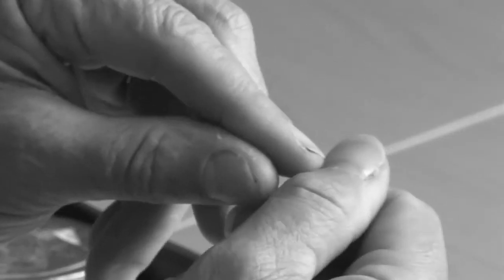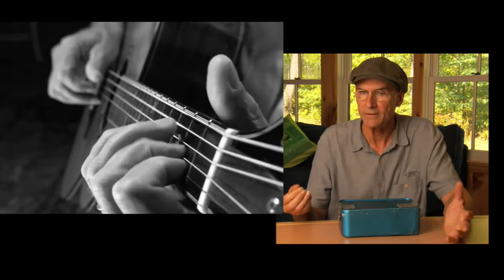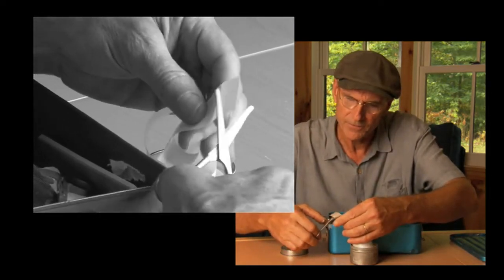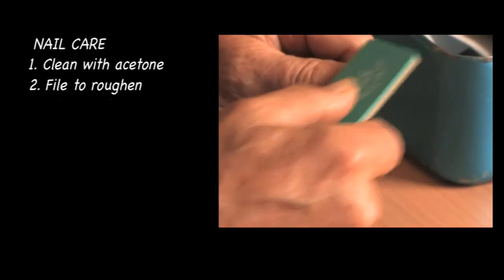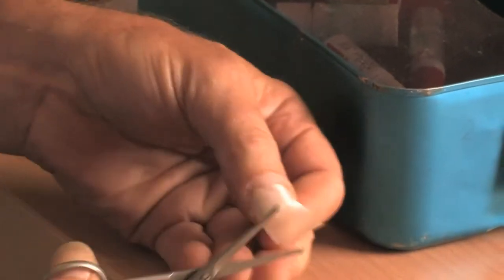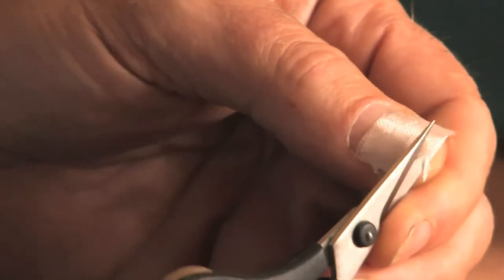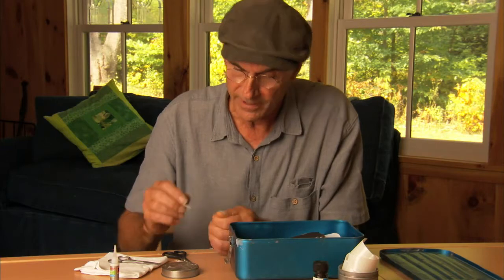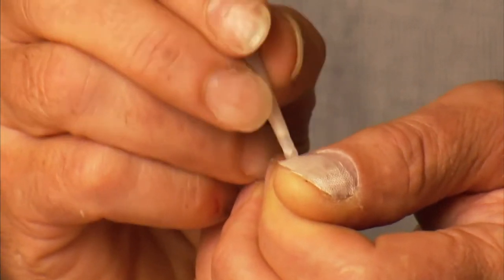JAMES TAYLOR │ Lessons Guitar (0) │ Nails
▲ Video-aulas │ Lecciones de guitarra acústica por JAMES TAYLOR (0)...! ♫